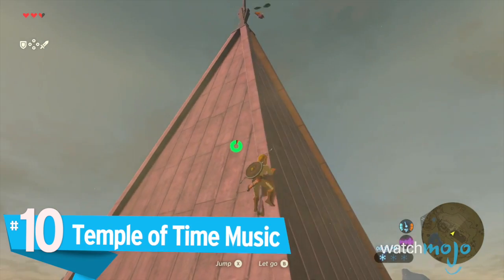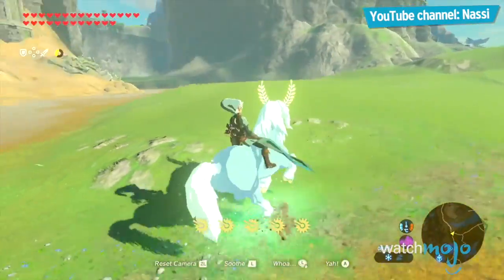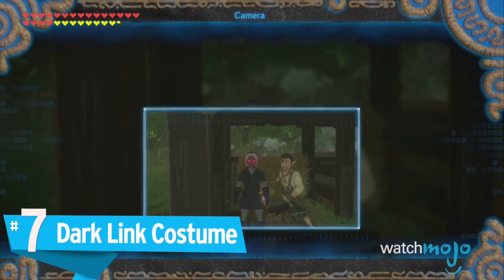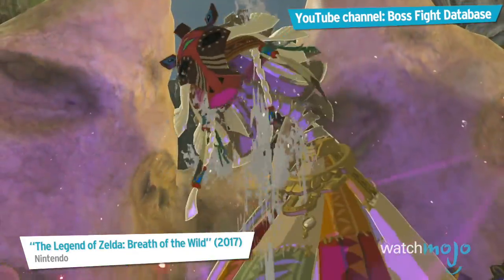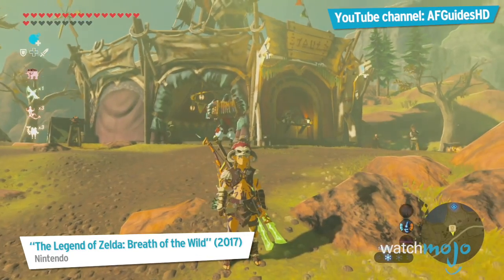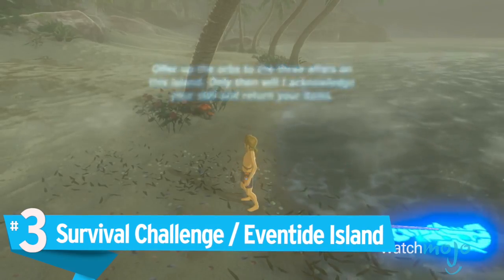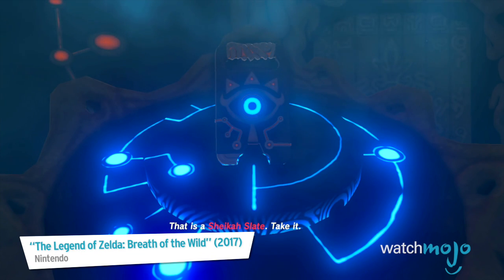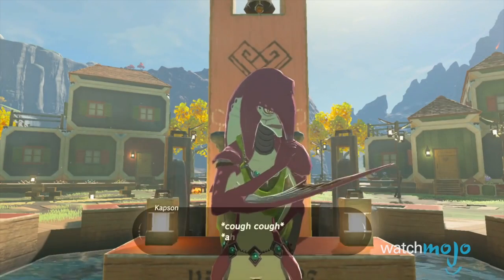Top 10 Secrets in Zelda: Breath of the Wild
Have a Top 10 idea? Submit it to us here!

There’s a lot of secrets that the wild says under its breath...wow, that sounded better in my head. These are the biggest mysteries, easter eggs, hidden gems and special little pieces of knowledge that are the toughest to find - and the most useful to use! and today we’re counting down our picks for the Top 10 Secrets in The Legend of Zelda: Breath of the Wild.

#10. Temple of Time Music
#9. The Lord of the Mountain
#8. The Hylian Shield
#7. Dark Link Costume
#6. Malanya The Horse God
#5. Immortalized Legends
#4. The Forgotten Temple & A Gift From The Monks

Special thanks to our user “Tensuillio” for suggesting this topic using our interactive suggestion tool